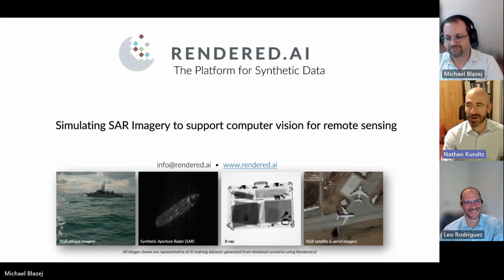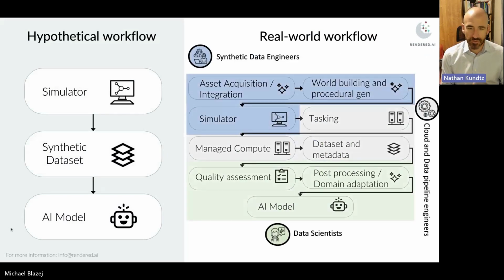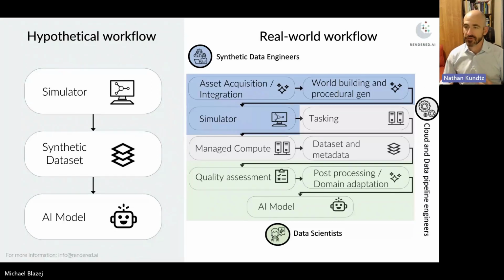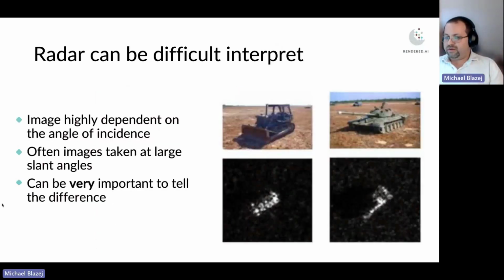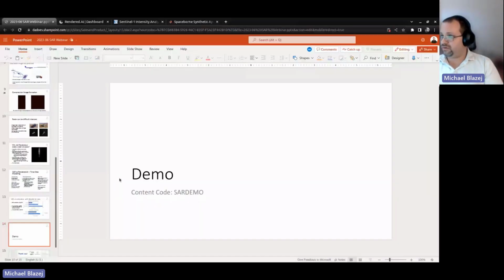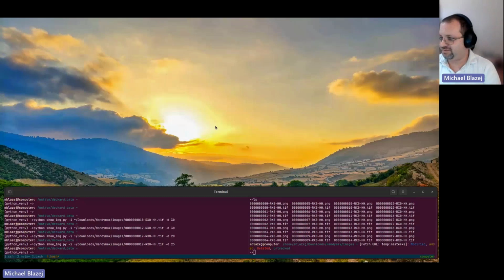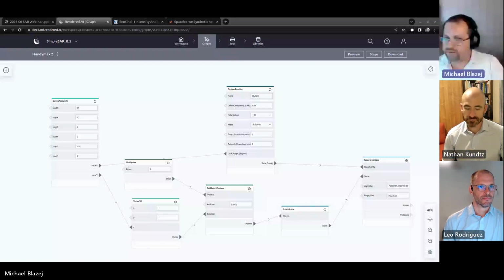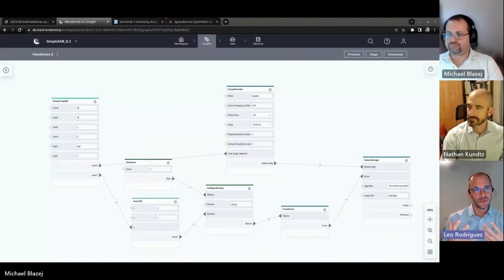Rendered.ai Synthetic SAR for Computer Vision - Webinar June 6, 2023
In this presentation, the Rendered.ai team shares how users can work with our platform to configure and generate synthetic SAR imagery to create training datasets for AI and ML computer vision applications.

2. Click on the "Get Started" button
3. Fill in the survey
4. Register for a new account and enter the content code "SARDEMO"